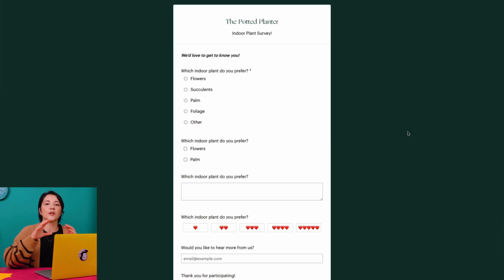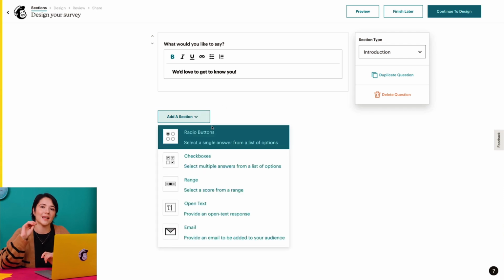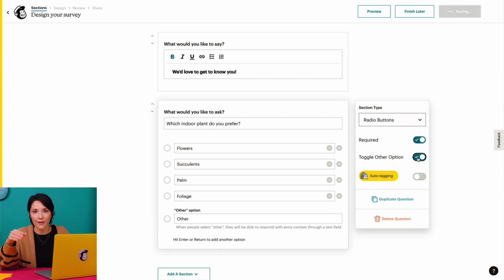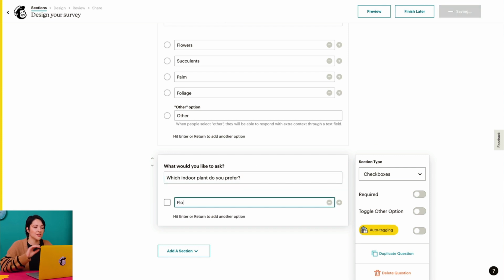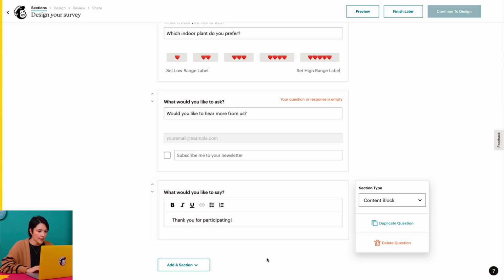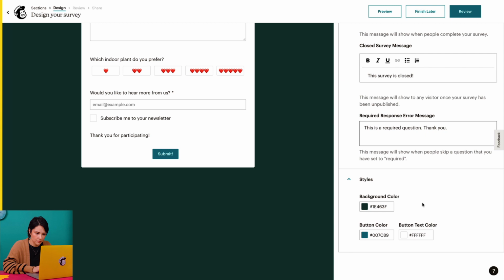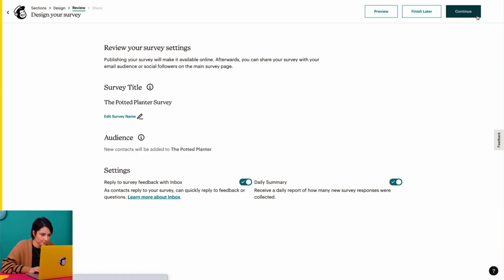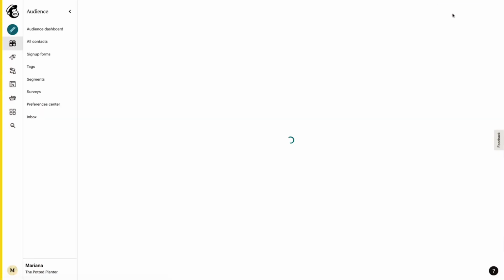UNLISTED: Create Surveys with Mailchimp: Get Valuable Feedback from Your Audience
Learn how to create surveys with Mailchimp and receive valuable feedback from your audience. In this tutorial, Mariano shows you step-by-step how to create a hosted survey form and add questions to it. You'll also learn how to customize your questions, apply tags to existing contacts, and collect email addresses to grow your audience. Mailchimp surveys are a great tool to help you understand your audience and their changing needs and perceptions. Start creating surveys with Mailchimp today

Are you a freelancer or agency?

Looking to get more out of Mailchimp?

Key Moments:
0:00 Introduction
0:10 Benefits of Mailchimp surveys
1:13 Creating a survey in Mailchimp
2:02 Adding a radio button question
2:52 Customizing a question
3:05 Enabling auto-tagging
3:53 Duplicating or deleting a question
4:00 Adding a checkbox question
4:45 Conclusion